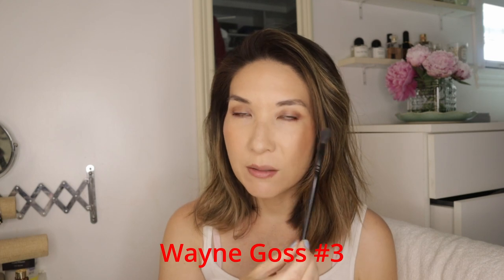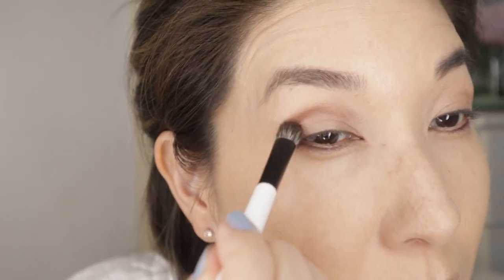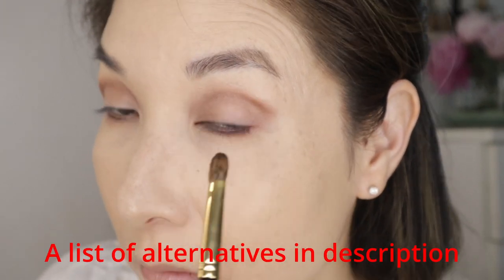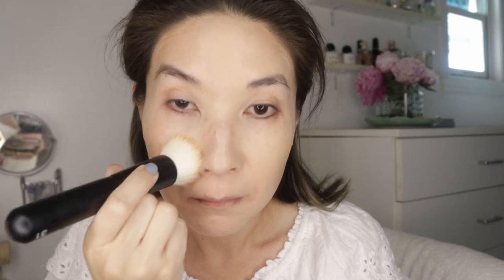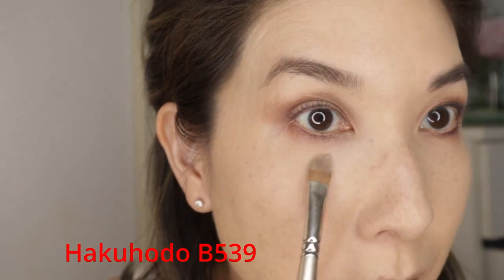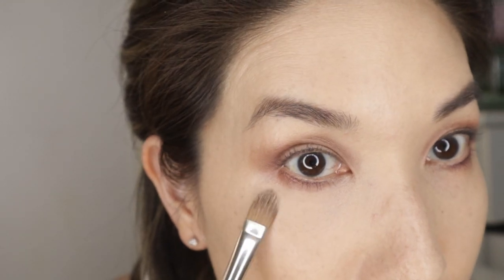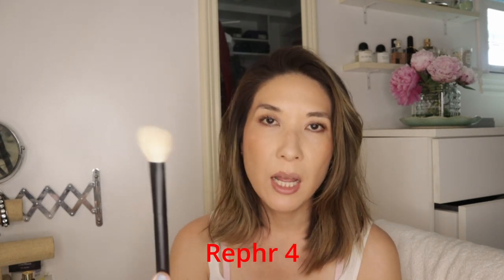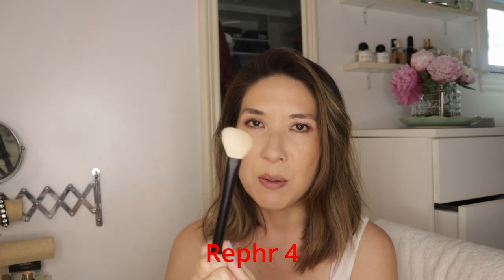Brushes that are always on my vanity. Never get put away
Hello everyone!  I had to take a few days off to take care of some sick people in my household.  Going forward I will be uploading on a twice a week schedule aiming for Tuesday and Fridays.  I put together a video showing the brushes that never leave my vanity and are ALWAYS in rotation.  Please enjoy!

Brushes mentioned:
Hakuhodo B507, G5545, J5529, G5544.  Pretty much all of my Hakuhodo mixed hair brushes.

Koyudo P-4: discontinued but great alternatives- Hakuhodo J5523, Rephr #1